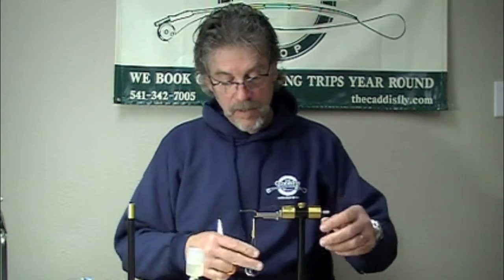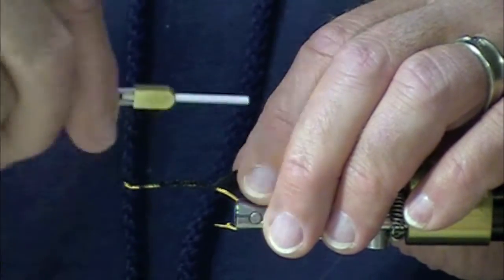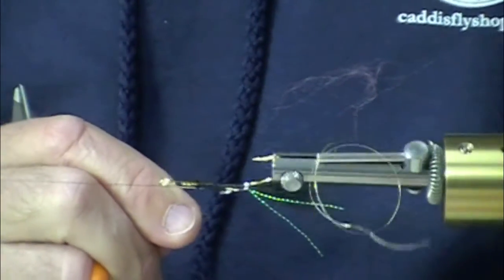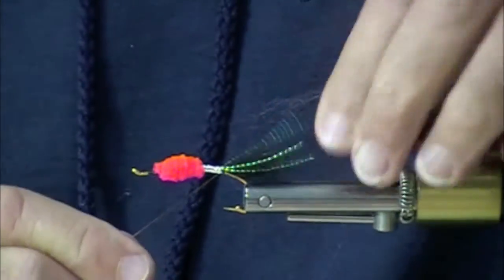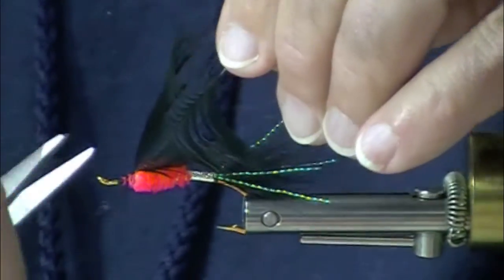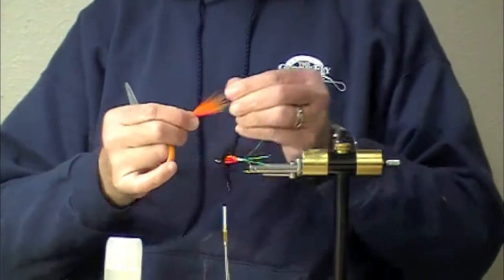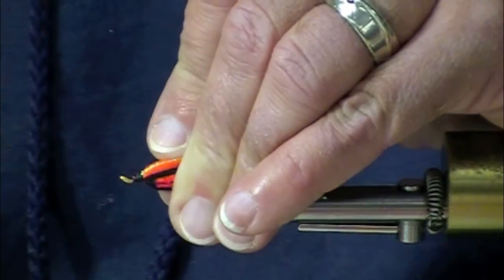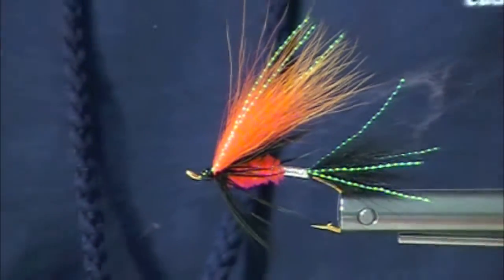Alec Jackson Steelhead Irons Series -Flame Boss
Jay Nicholas demonstrates how to tie an adaptation of the boss fly using an Alec Jackson Steelhead Iron fly tying hook. The elegant hook and bright fly draw steelhead from distance to grab.